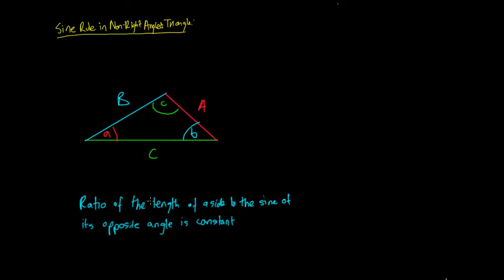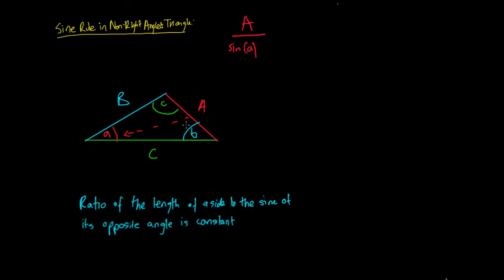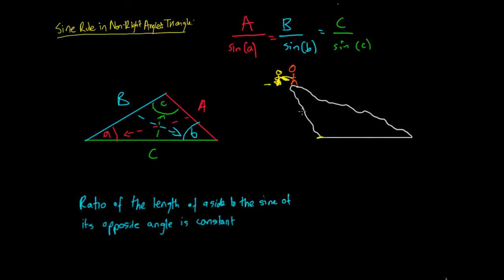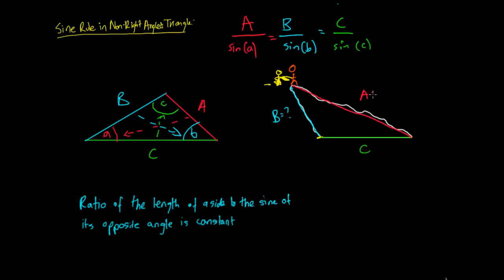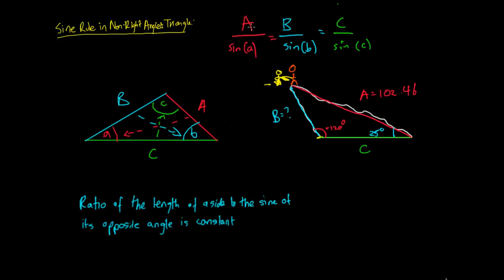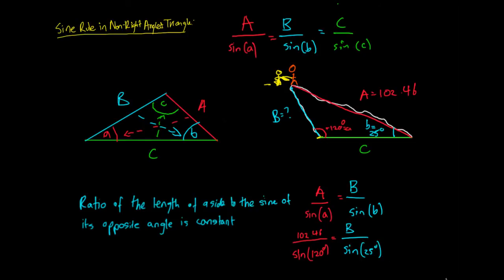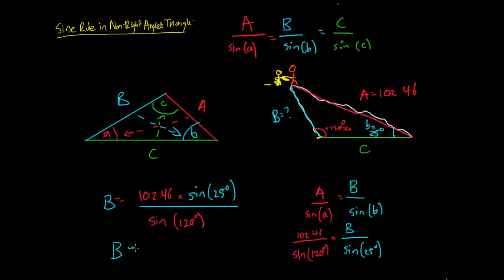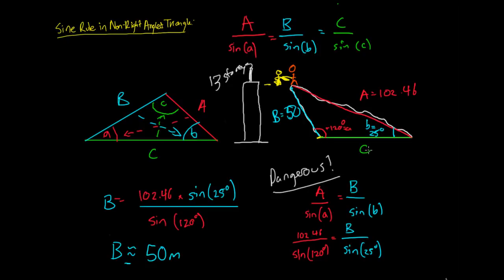Sine (Sin) Rule in Non-right Angled Triangles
In this video, we look at the Sine rule in non-right angled triangles and we do an example to see how it works.